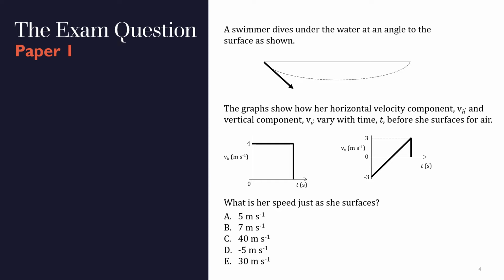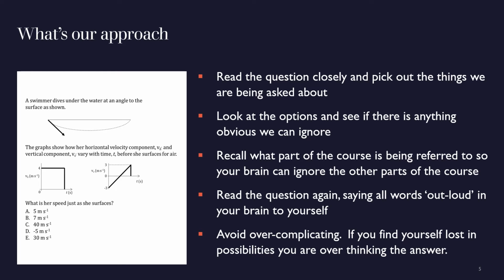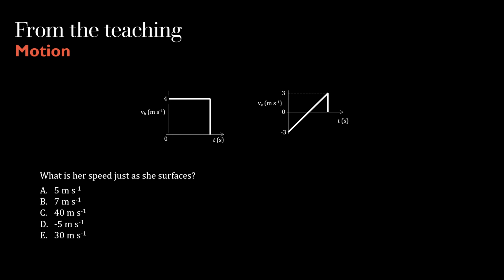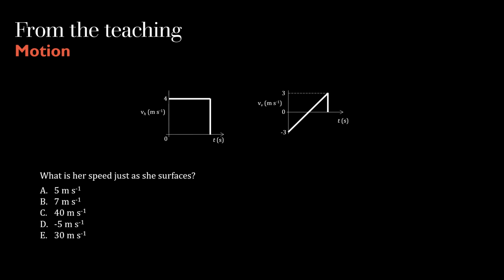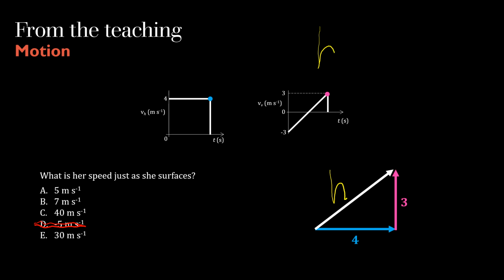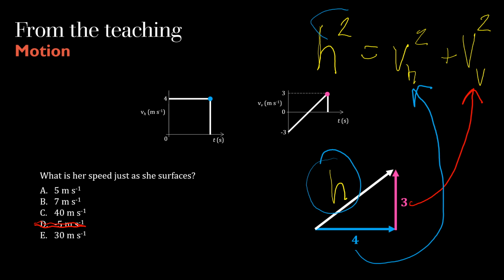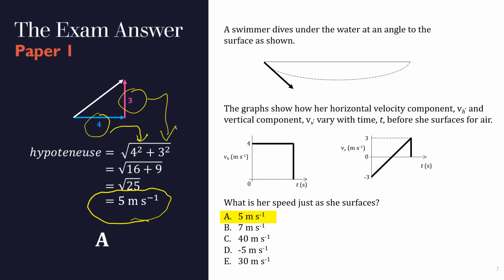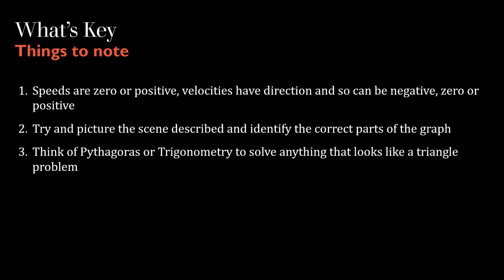Higher Physics Motion - Horiztonal and Vertical Speed Components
This short video looks at an example third question in the SQA Higher Physics course relating to Our Universe, Motion and Graphs.  It provides insights into how to answer the question and what the answers are as well as offer further examples for you to try.  They key is do not get stressed, exams are easier than they appear!